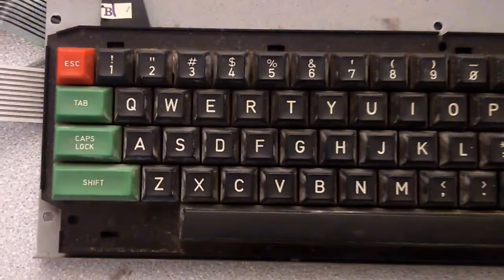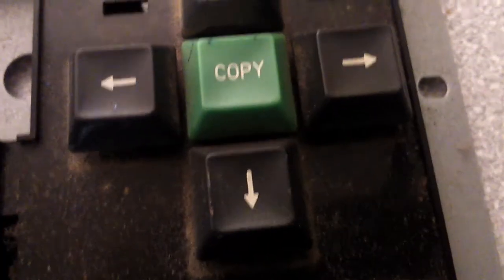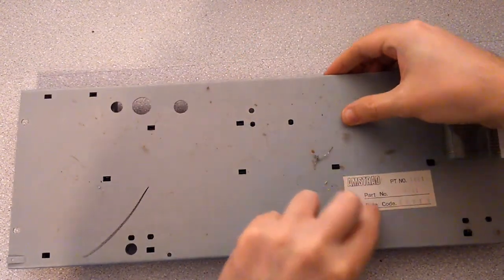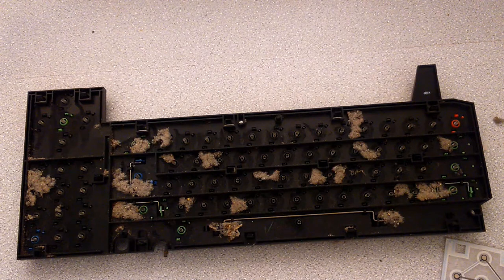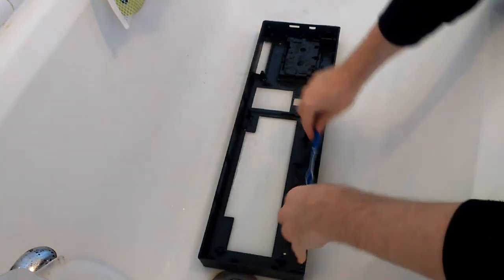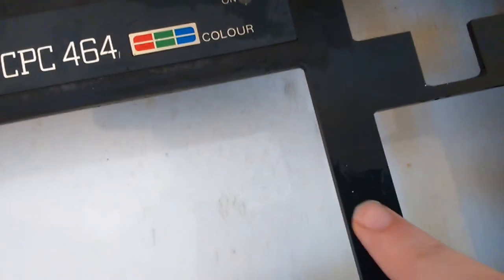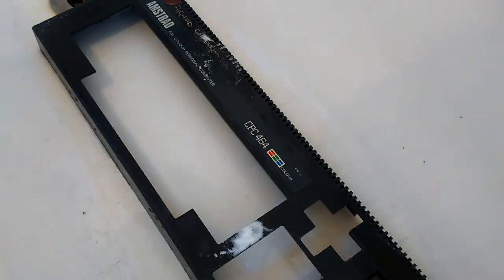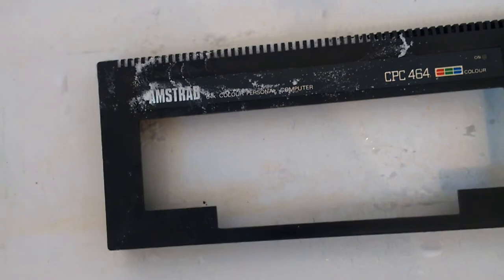Amstrad CPC 464 | USB Keyboard Build | Part 2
In this episode we see the level of dirt & grime that has built up over the course of 30 years and give it a thorough clean.